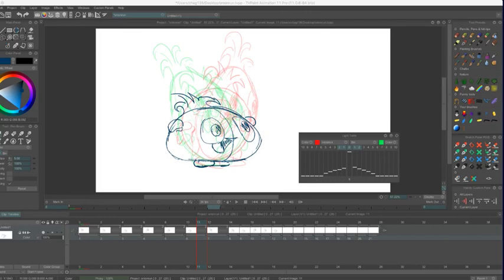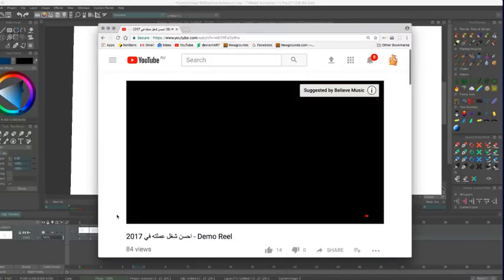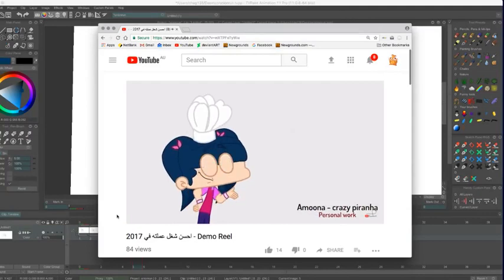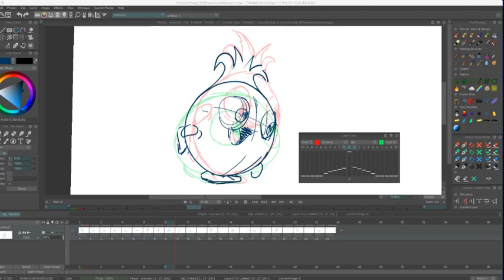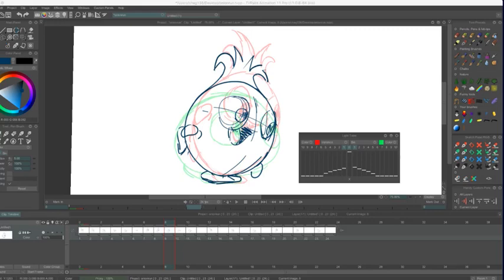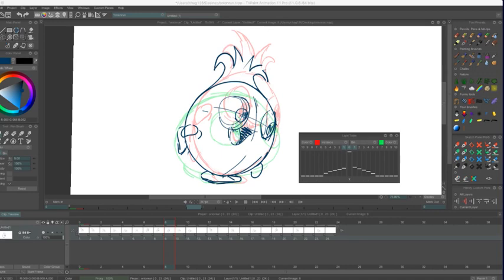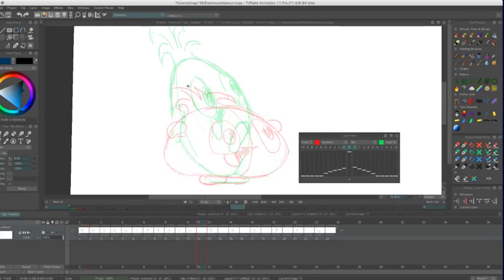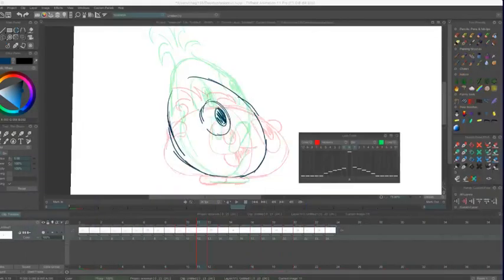Continuing a Walk in TVPaint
Exploring TVP.. Together